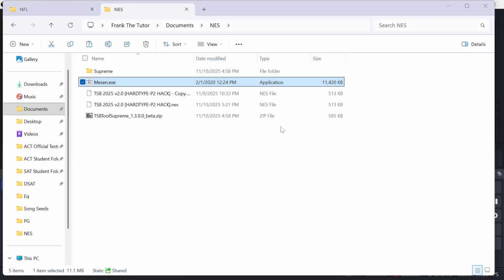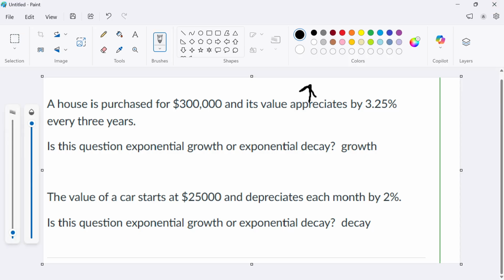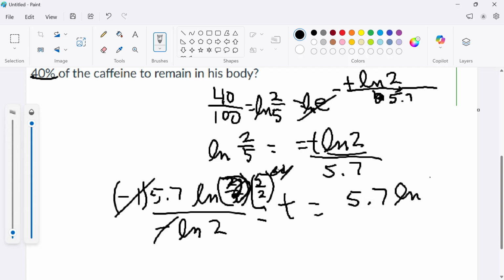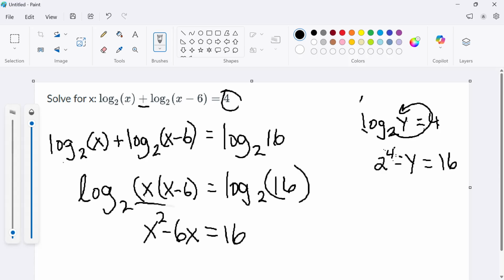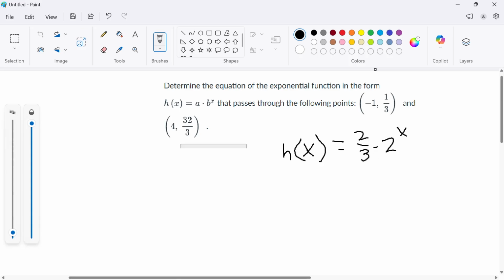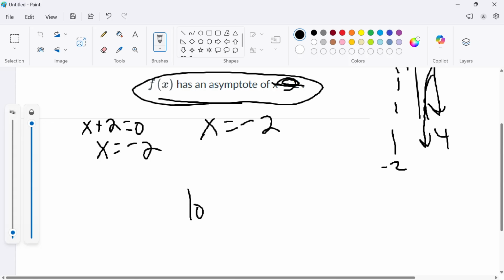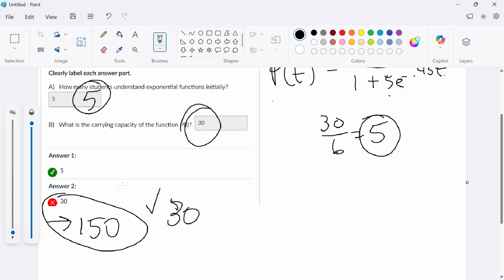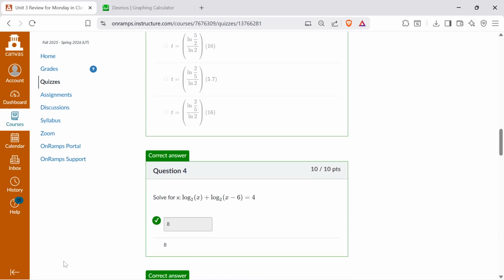Precalc Onramps Unit 3 Review for Midterm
Some log questions answered.